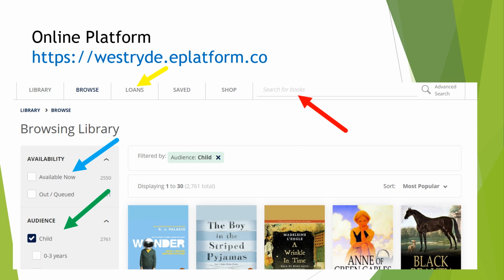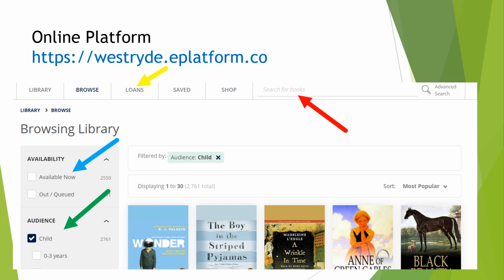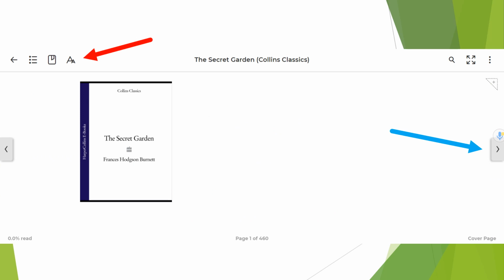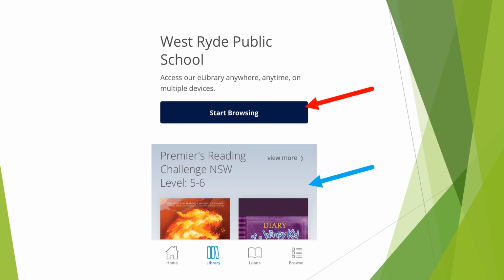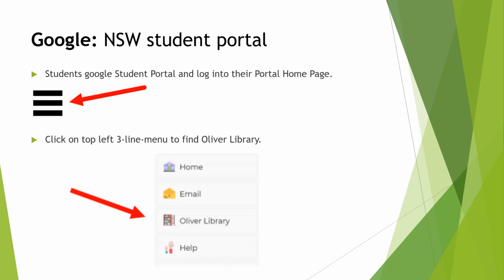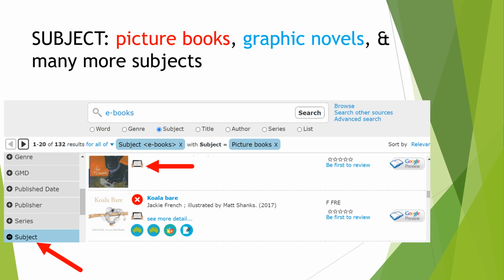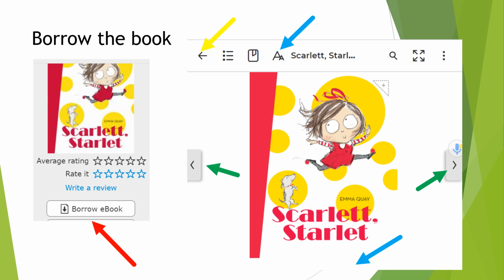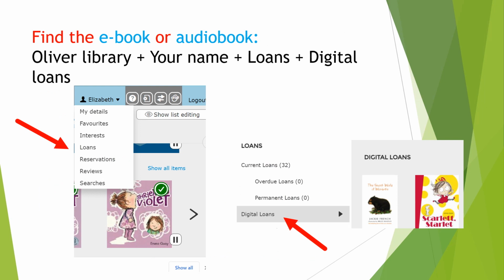Wheeler Ebooks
Just watch the section which suits you best!
1. Online platform: Up to 5 mins .
2. App: 5 mins -7 mins 15 secs,
3. Oliver library: 7 mins 15 secs - end

Online platform: TOP MENU
Browse: Choose OPTIONS
BOOK COVERS: Click on these to borrow!